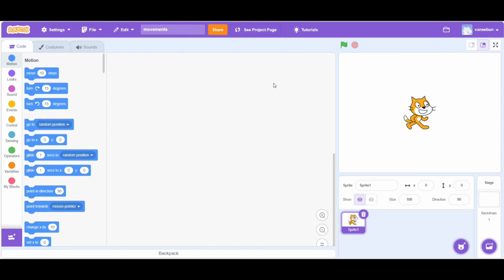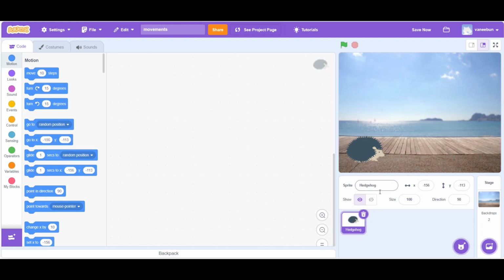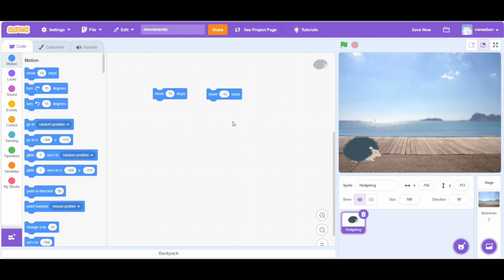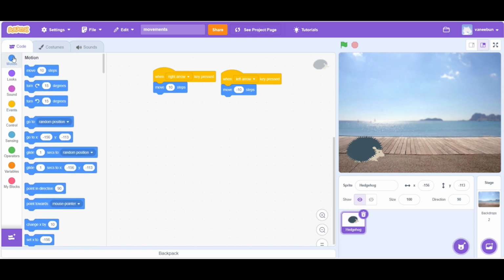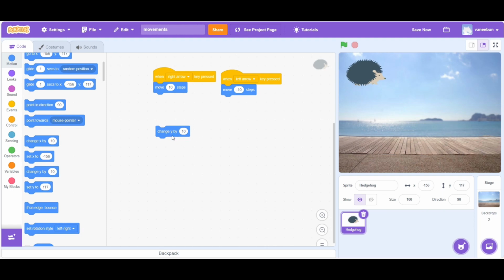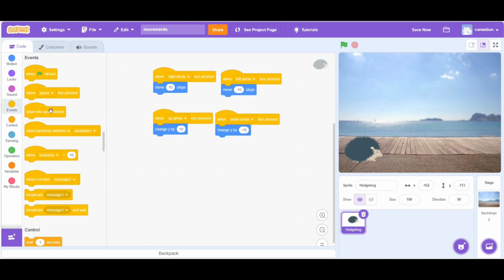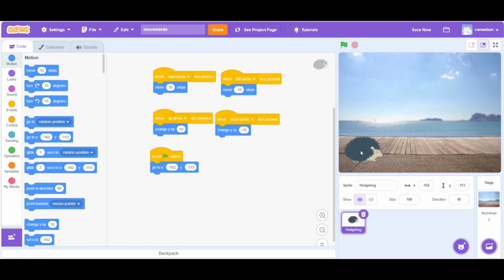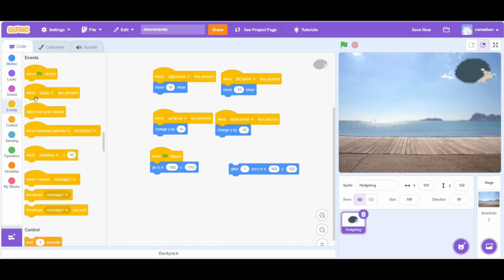Tutorial 1 - How to Move a Sprite | Scratch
Learn how to control a sprite's movements using up, down, left and right keys and x-y coordinates in Scratch.